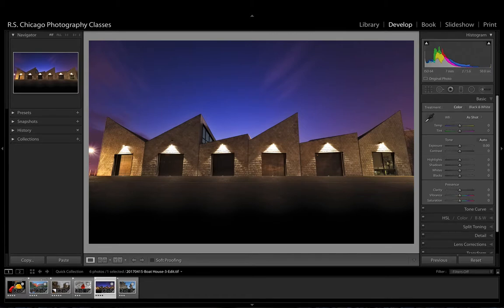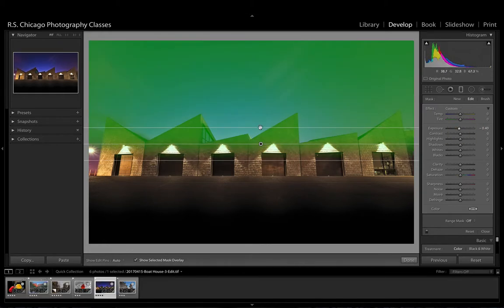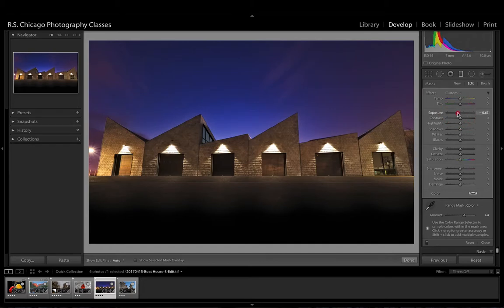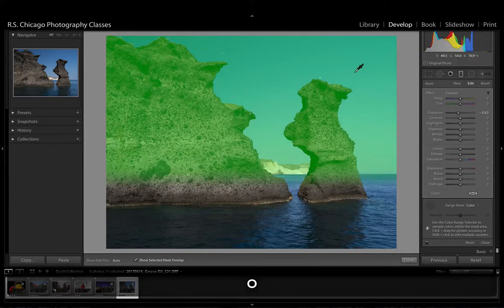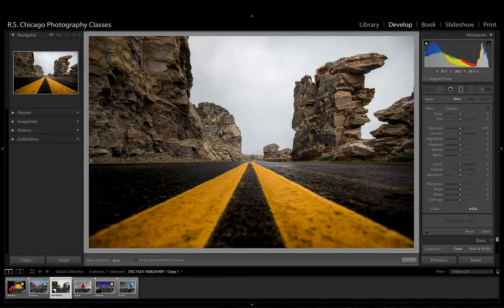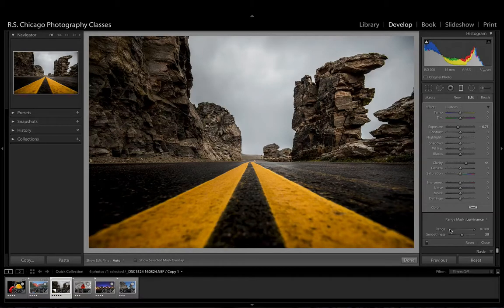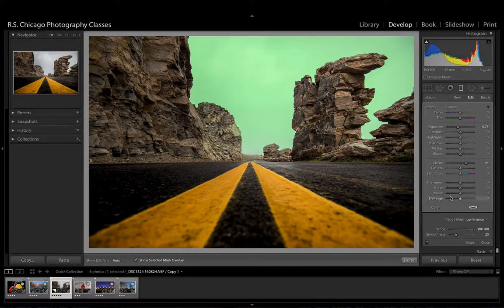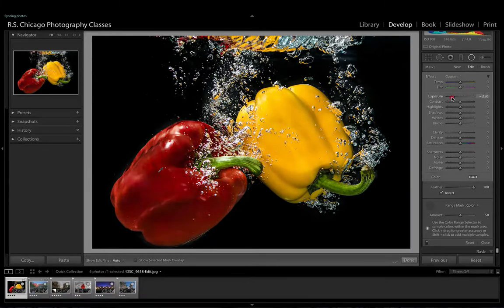LR Range Mask